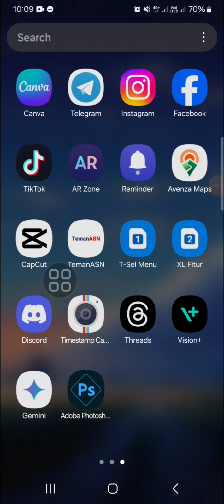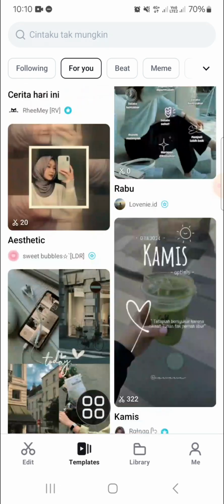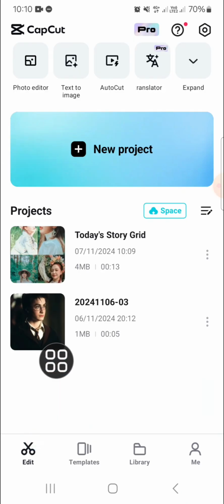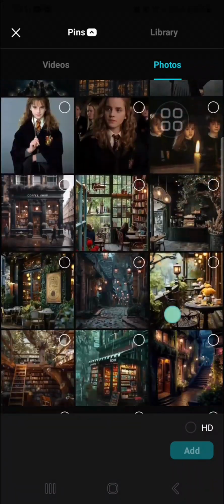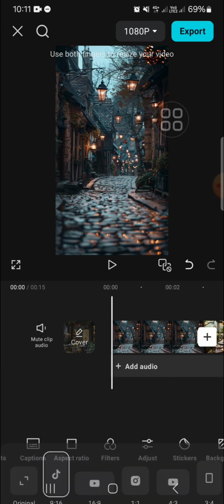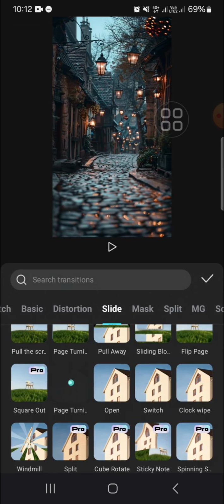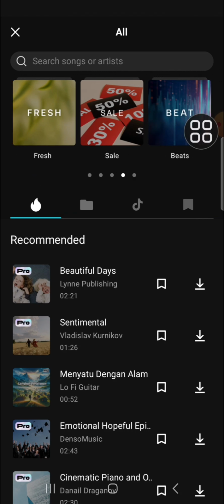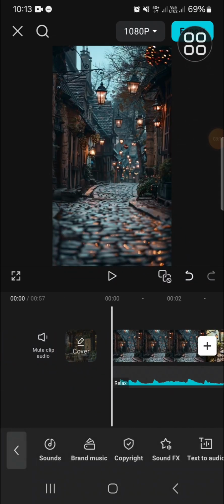❤️ TIPS: Step by Step REEL VIDEO EDITING Tutorial in CapCut Mobile | FIX Problem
Welcome back! Today, I’ll show you exactly how to create stunning Reels in CapCut Mobile with easy-to-follow steps. Perfect for beginners and seasoned editors alike, this guide covers every step to make your Reels eye-catching, plus solutions to common issues that can come up during editing.